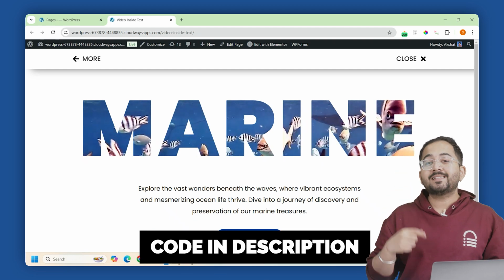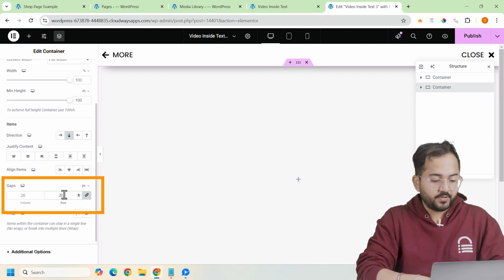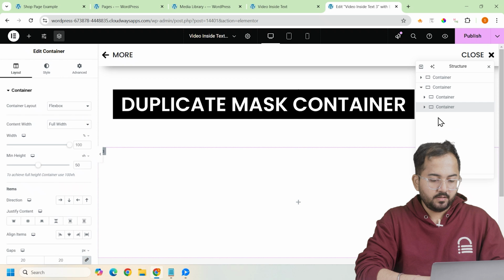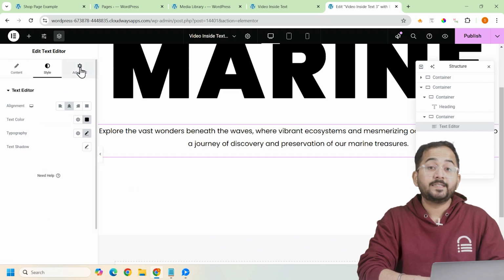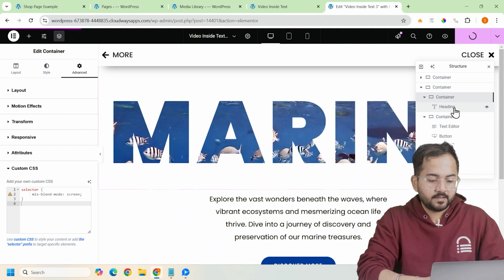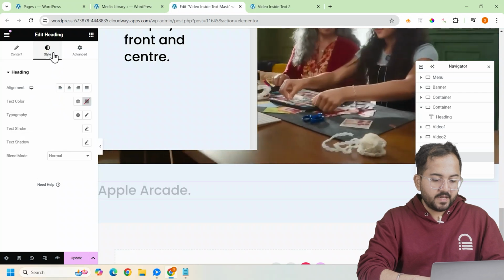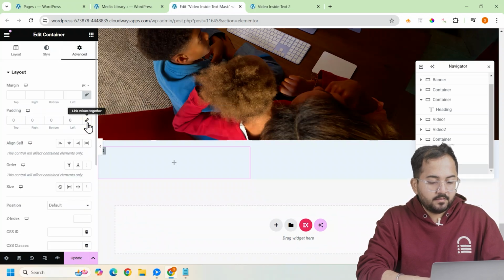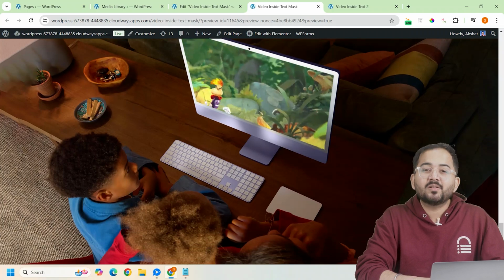Elementor's Video inside Text Effect (FREE)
⭐ Giveaway: Our 100% FREE plugin makes any site 3X faster In this tutorial, you’ll learn how to create a dynamic video mask effect inside text or objects using Elementor and custom CSS. Plus, I’ll show you how to replicate Apple’s iconic webpage design, where videos seamlessly play within beautifully styled sections. Whether you’re building a modern website or experimenting with creative layouts, this step-by-step guide will have you crafting sleek, eye-catching designs in no time.

Code:
selector {
mix-blend-mode: screen;

00:00 Add video inside text + BONUS
00:50 Create layout for text & video (VERY IMPORTANT)
03:48 Mask video inside text
04:28 Create layout for video inside object (Apple Style)
05:03 Add video inside object